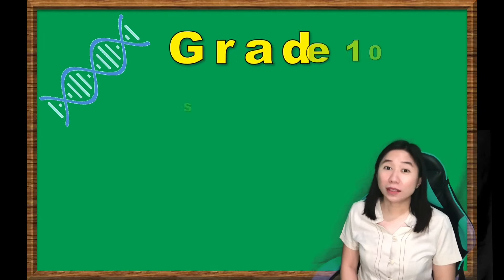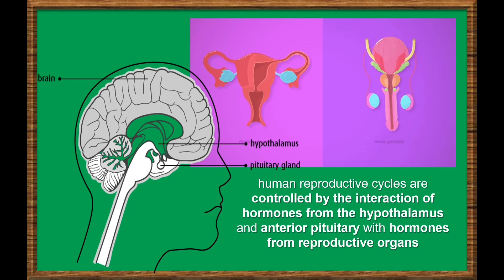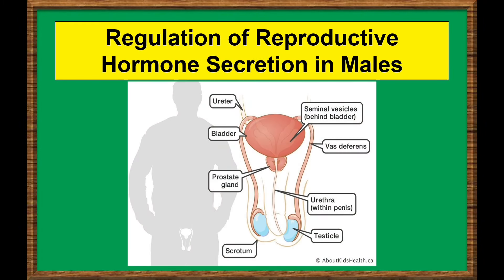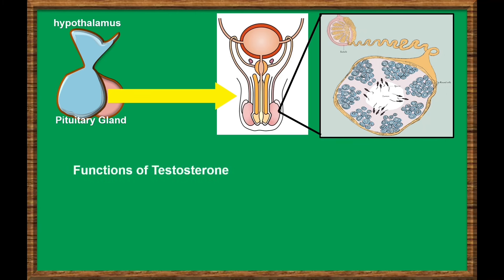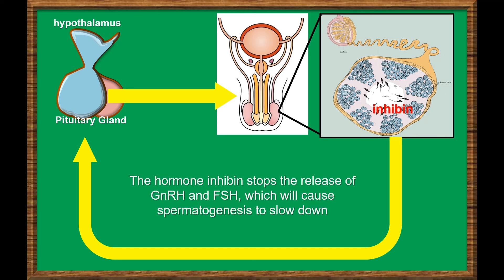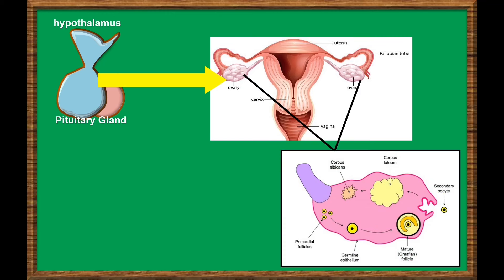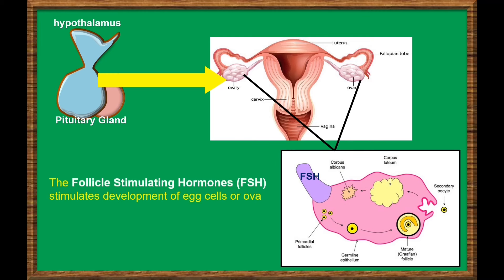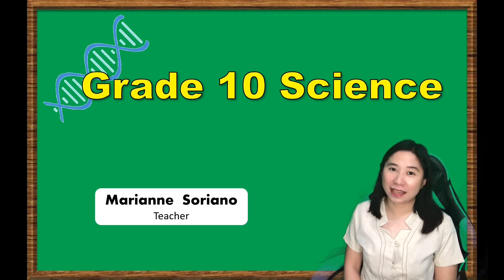Lesson 3: The Role of Hormones in Male and Female Reproductive Systems